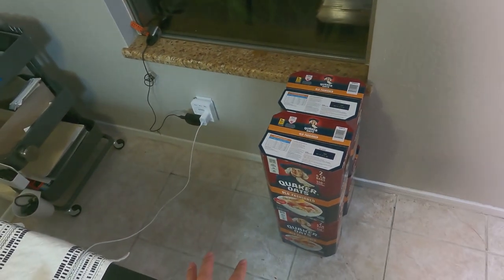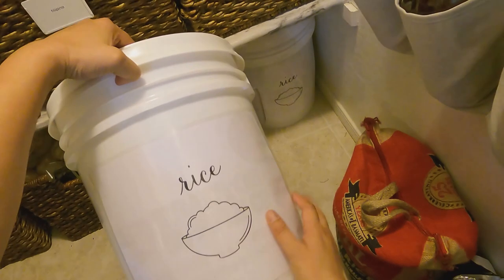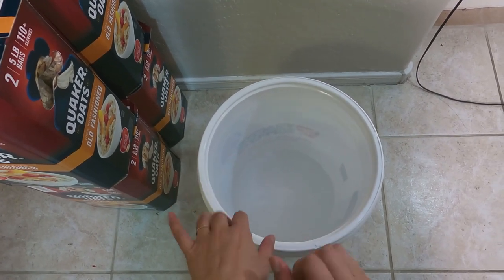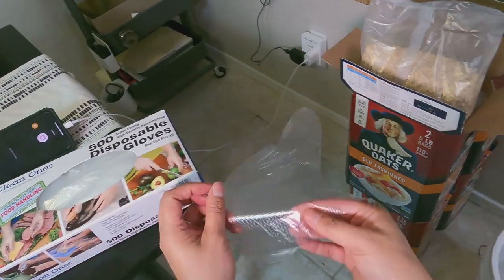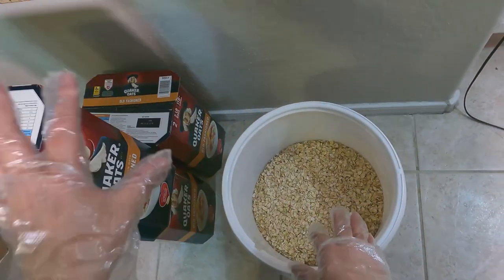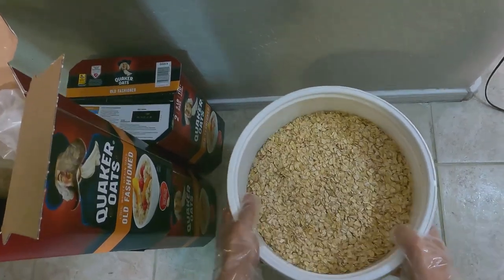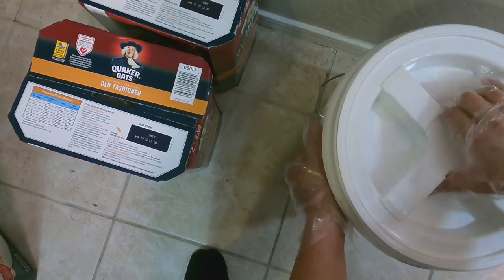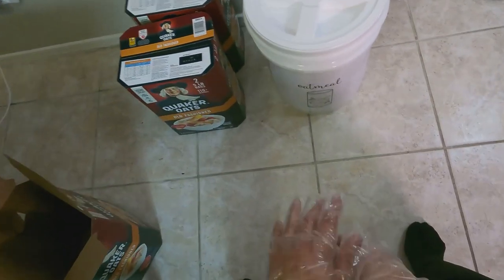Putting OATMEAL 🥣 in a 5-gallon BUCKET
Oatmeal is definitely one of the food items in our household that is eaten up. Store what you eat. Eat what you store. Prep with me as I put 20 lbs of oatmeal into a 5-gallon food-grade certified bucket. Where do you store oatmeal?

Items in this video:
1. 5-gallon bucket (Tractor Supply Company):

3. Gamma lid (Amazon):

4. 5-gallon bucket (Amazon):

There are so many choices on Amazon. But you will find that Tractor Supply Company is a great price. At the time of this video, the bucket is $3.49 and the Gamma Lid is $8.49. Add in shipping or pick up in-store (if you're lucky to have one near you).

The Equipment I Use:

1. CANON 70D
2. LIGHTING SET
3. RODE MIC
4. BLUE SNOWBALL CONDENSER MIC
5. PNY 128GB HIGH SPEED SDXC MEMORY CARD